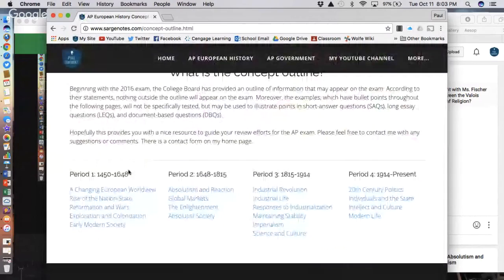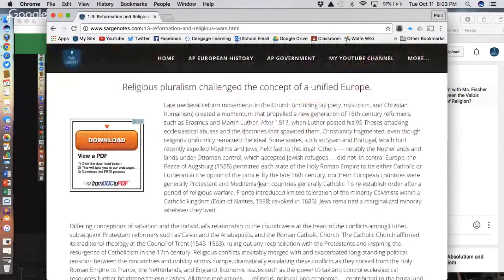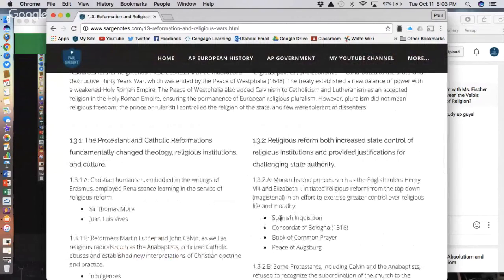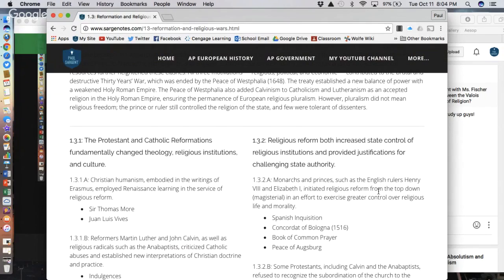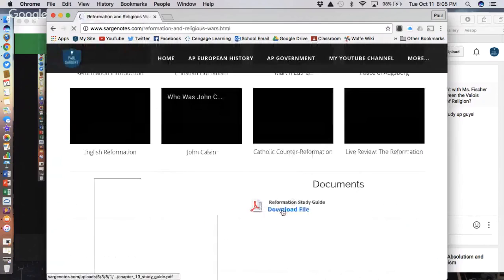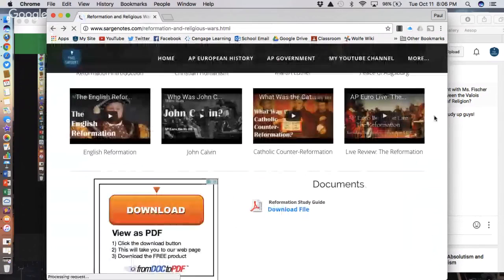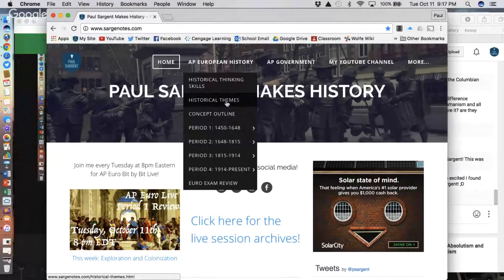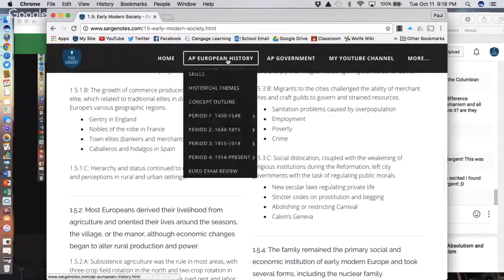Period 1 Review Session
Join me as we review the major concepts of AP Euro period 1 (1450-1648). The Renaissance, Reformation, Exploration, Scientific Revolution, Absolutism. It's a lot to discuss, but we'll do our best!